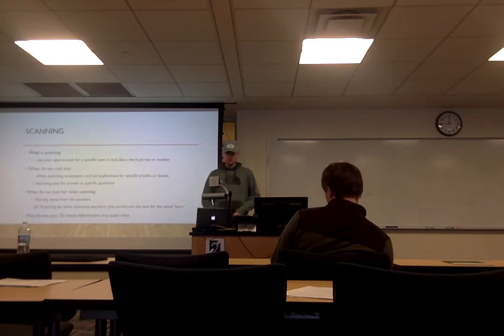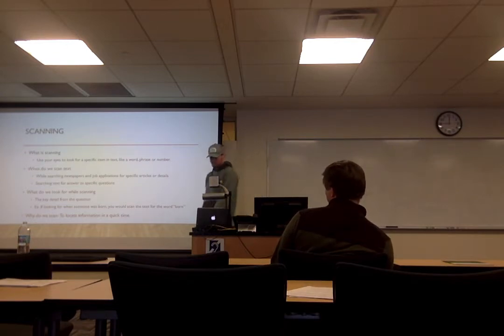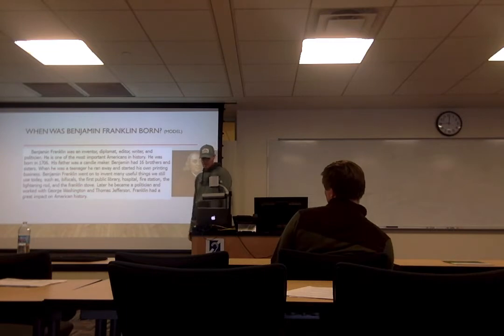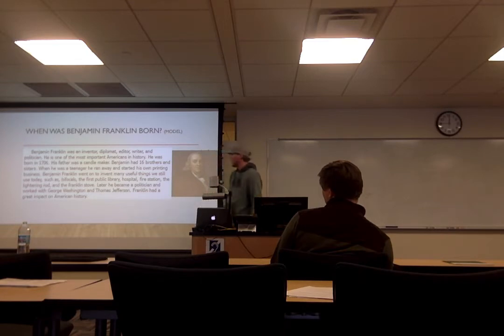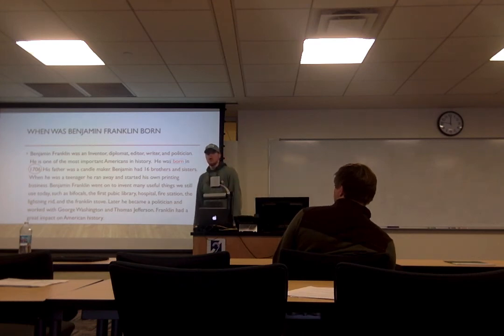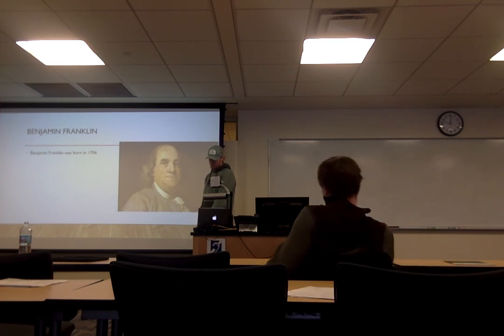DLS Review and Think-Aloud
Deconstructed Lesson Plan- Review Portion and Think-Aloud Portion